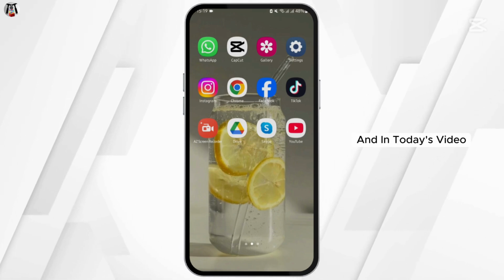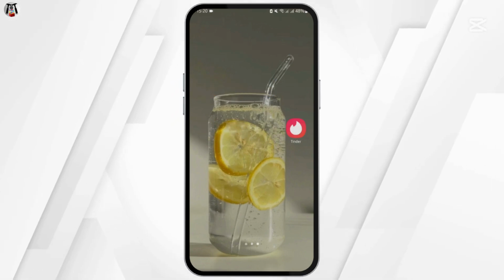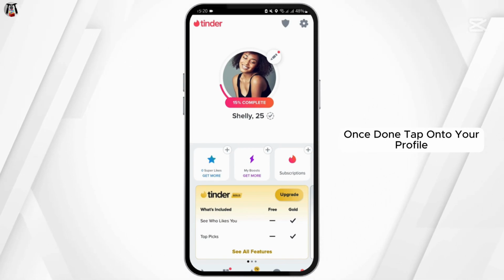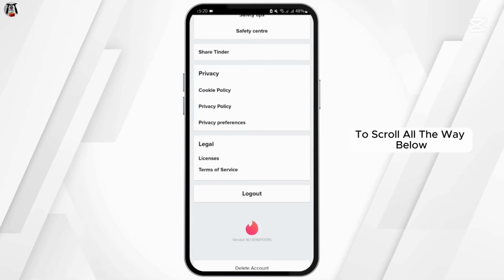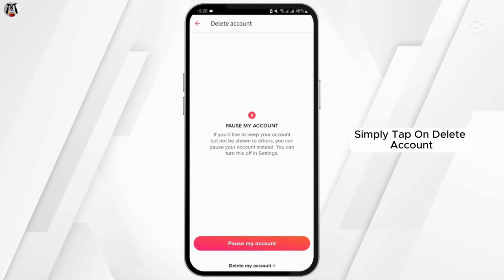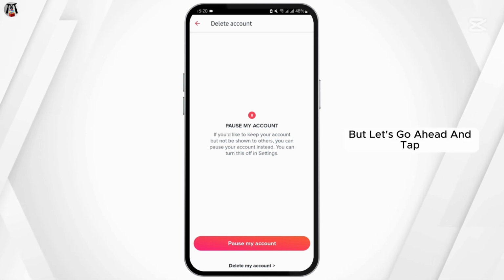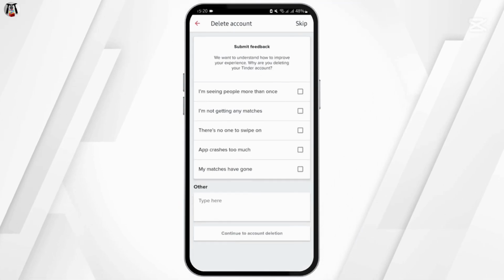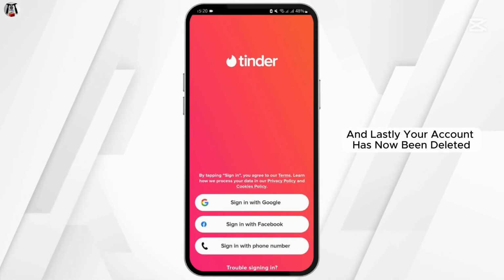How to Delete Your Tinder Account Permanently (2025)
Want to remove your Tinder account for good? Follow these steps to permanently delete it.

0:05 - Open Tinder & Go to Settings
0:10 - Scroll Down, Tap "Delete Account" & Confirm

Once deleted, your matches and messages will be gone forever.